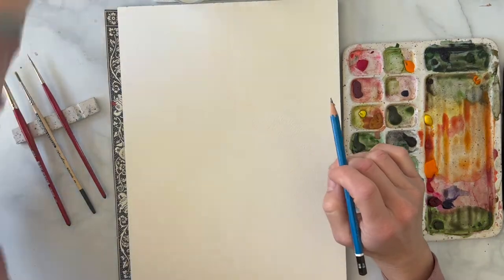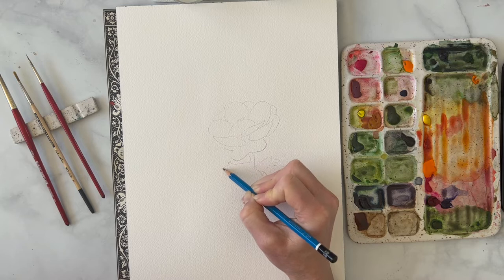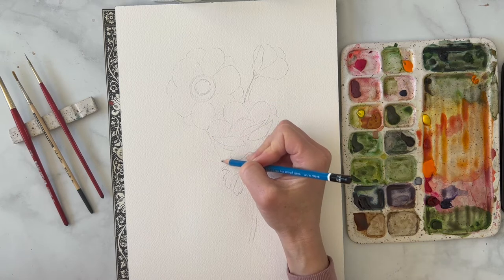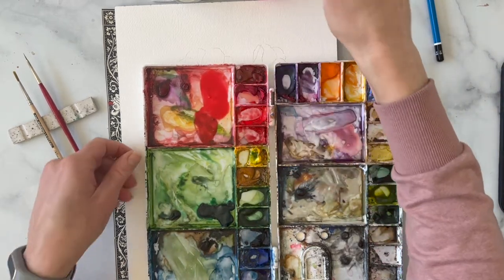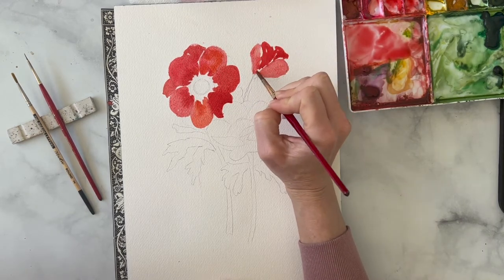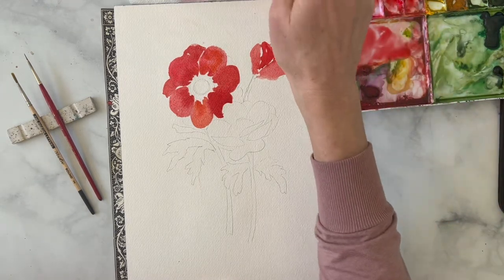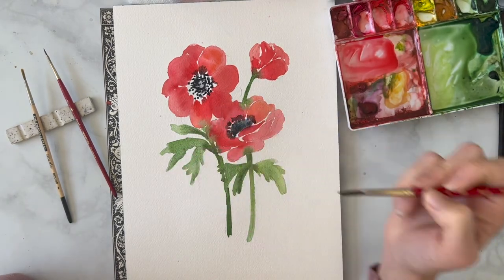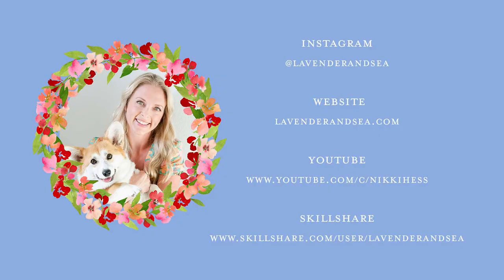Paint an Anemone with Watercolor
In this tutorial we will be painting 3 red Anemone flowers using watercolor paints! I will be using a more loose style of watercolor painting.

I'd love to see what you create! Please tag me when you share on instagram @LavenderAndSea